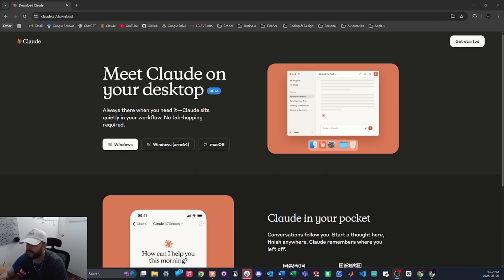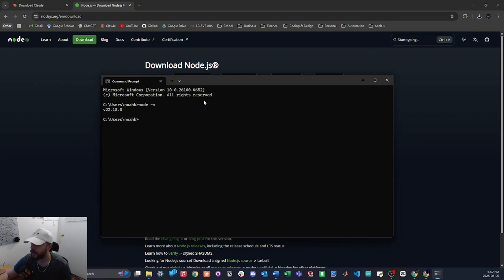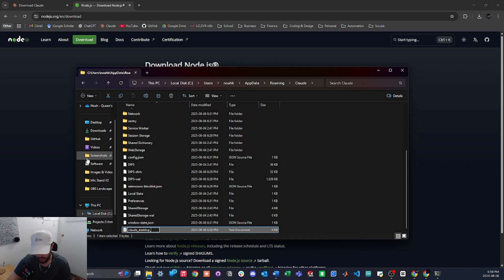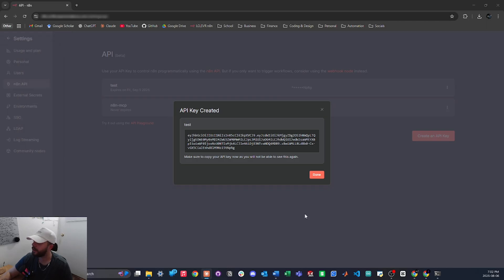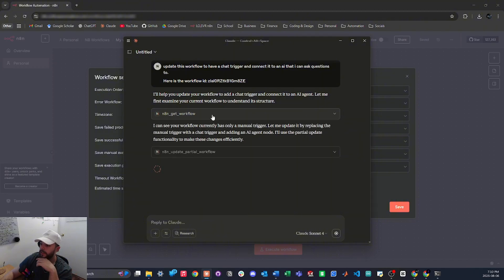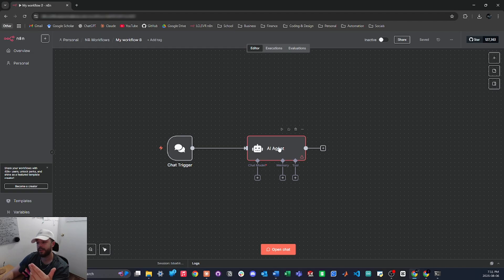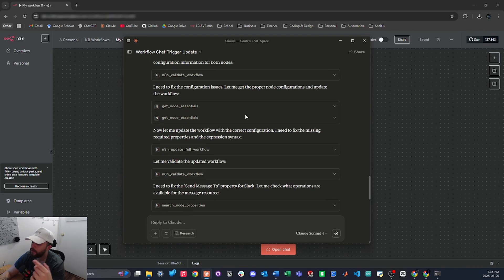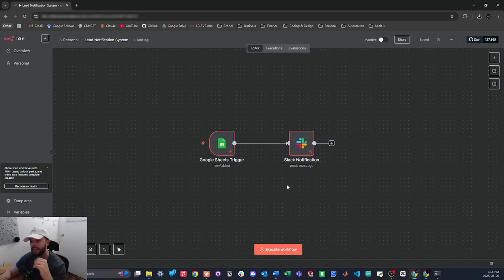N8N MCP And Cloud Desktop Made Simple!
Join the SixFlow Skool Community!

Connect, learn, and grow with other automation-minded entrepreneurs!

📌 Video Summary
In this tutorial, I’ll show you how to set up the new n8n MCP integration for Claude Desktop — step by step.

You’ll learn how to install and configure the MCP, connect Claude Desktop to n8n, and start triggering powerful automations directly from your AI assistant. This opens up endless possibilities like building workflows at an accelerated rate and troubleshooting current workflows, extending Claude far beyond basic chat.

Whether you’re building an automation agency, testing new AI workflows, or just want to supercharge Claude Desktop, this guide will walk you through the entire setup process from scratch.

🔌 MCP (Model Context Protocol) – Connect AI models with external tools

Our goal? To help you optimize your business — and in turn, level up your entire life. 🙏💼

Full Configuration:
  "mcpServers": {
    "n8n-mcp": {
      "command": "npx",
      "args": ["n8n-mcp"],
      "env": {
        "MCP_MODE": "stdio",
        "LOG_LEVEL": "error",
        "DISABLE_CONSOLE_OUTPUT": "true",

📍 Chapters
0:00 – Introduction
0:31 – Installing Claude Desktop
1:08 – Installing Node.js
2:09 – Installing n8n-mcp
2:53 – Configuring n8n-mcp with Claude Desktop
5:23 – Demos, Explanations, and Useful Tips
10:50 – Outro